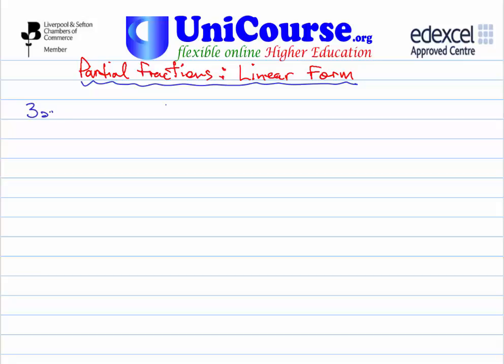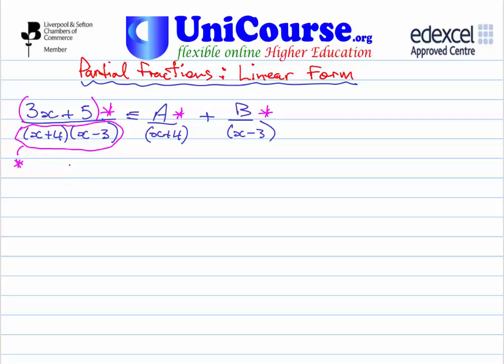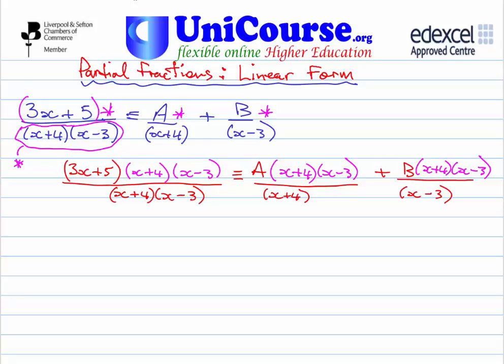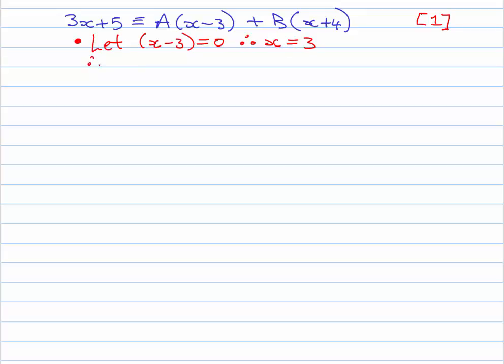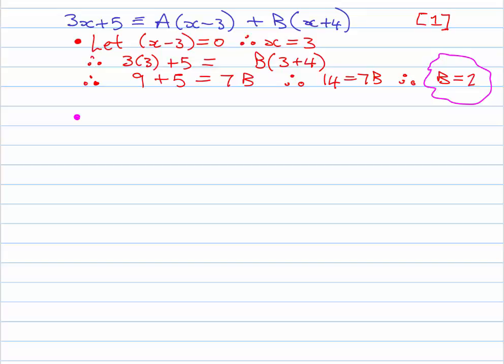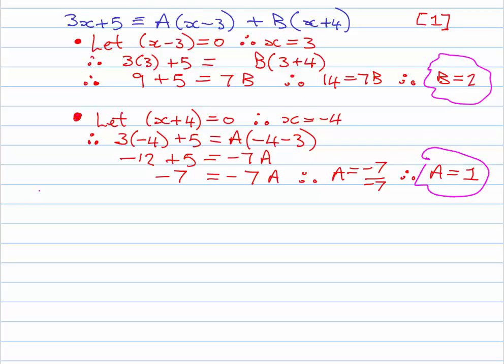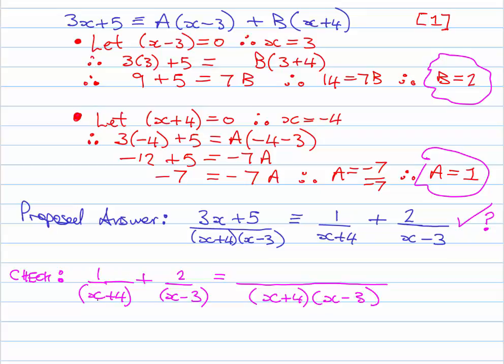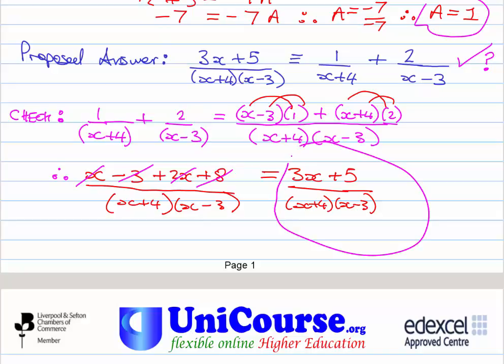Partial Fractions Linear Form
A tutorial video from UniCourse.org describing the use of linear form partial fractions.